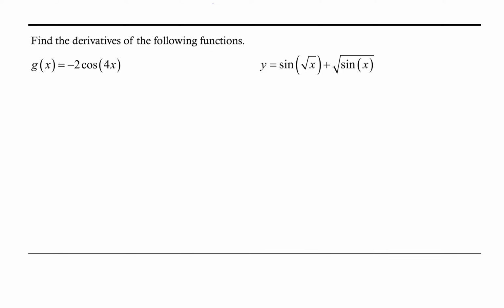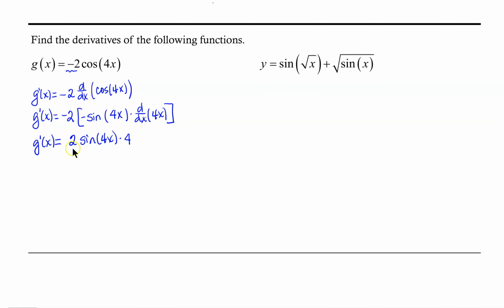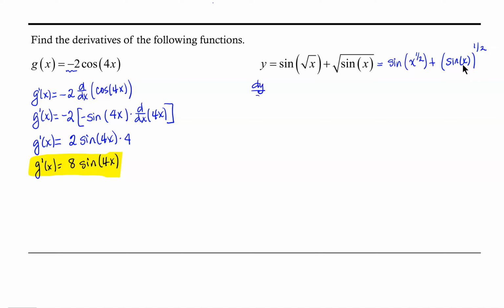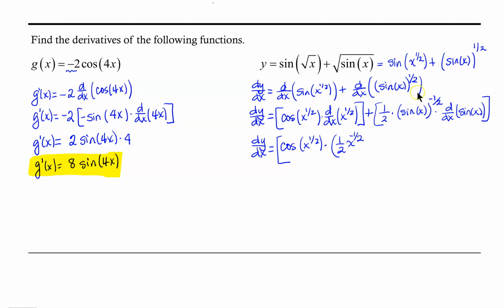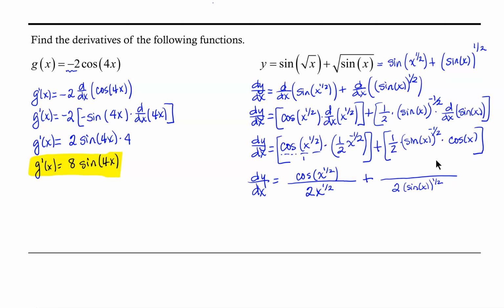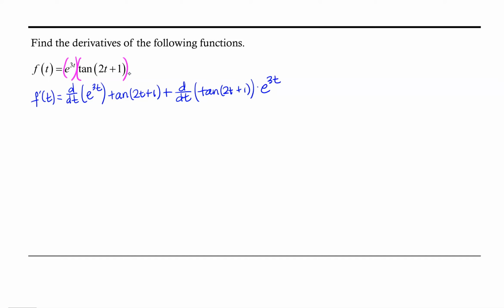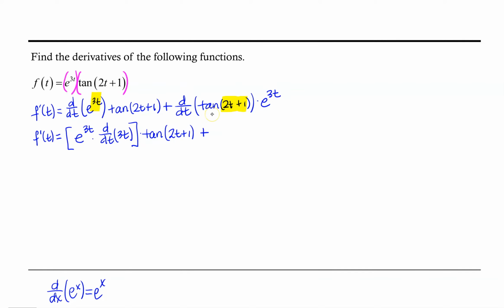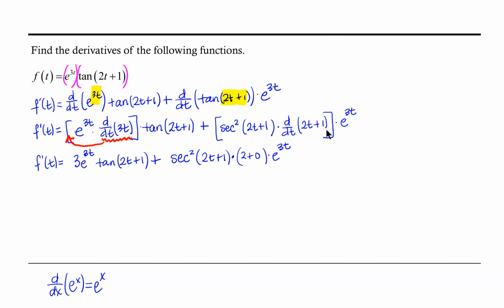Derivatives Using the Chain Rule with Trigonometric Functions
This video contains examples of using the Chain Rule with trigonometric functions.